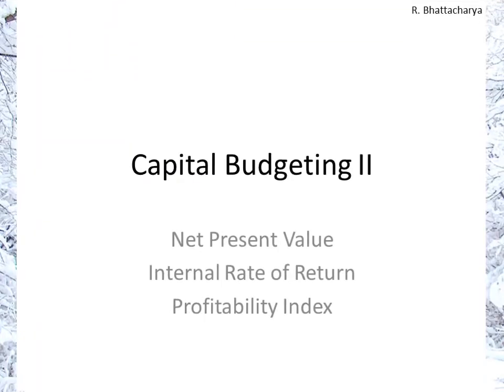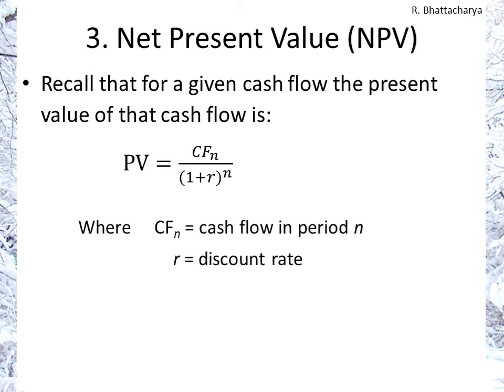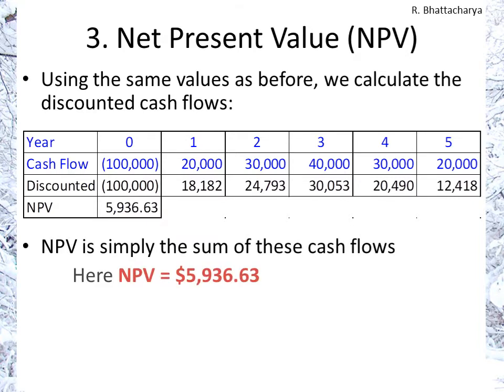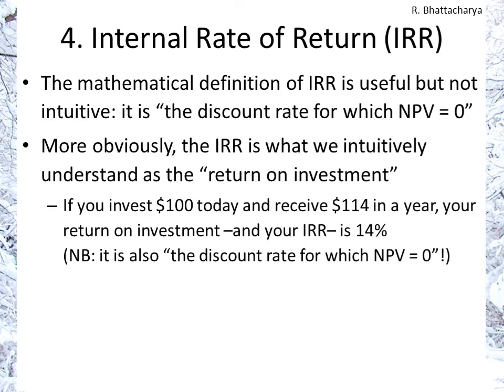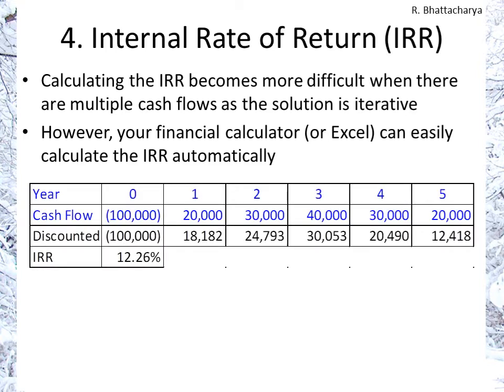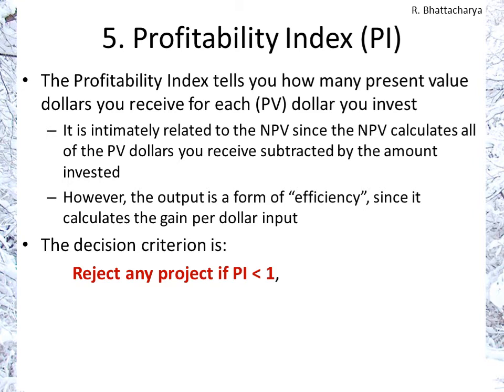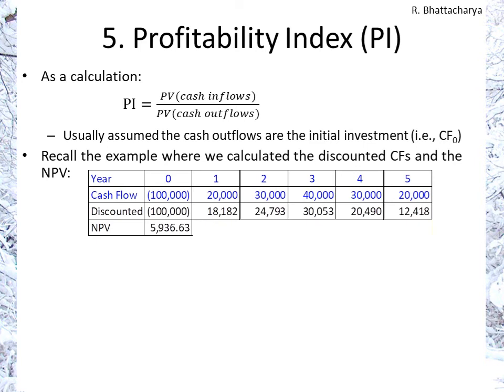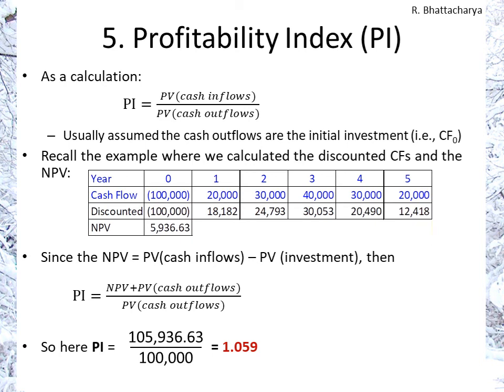Capital Budgeting II: Net Present Value, Internal Rate of Return, and Profitability Index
This presentation explains the main points and decision criteria for NPV, IRR and PI.